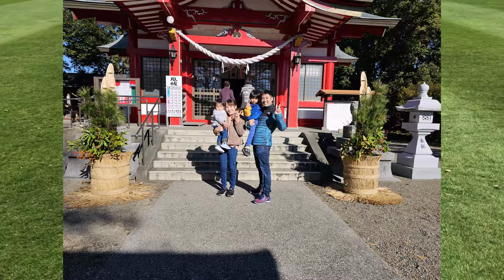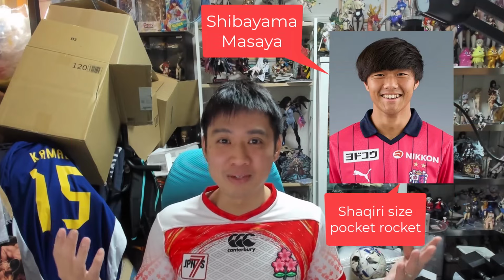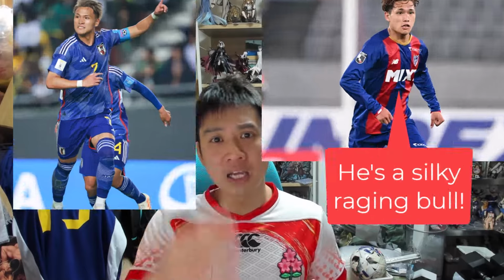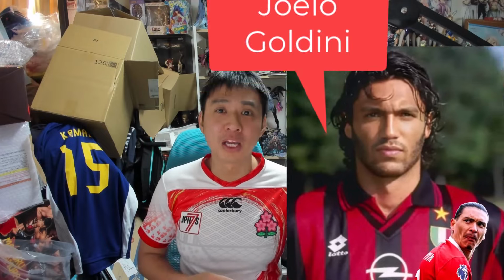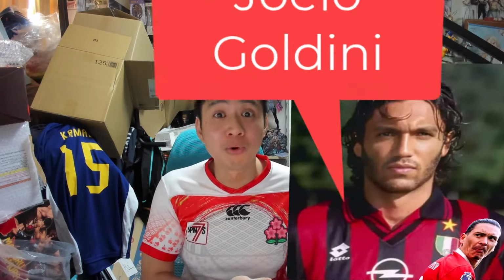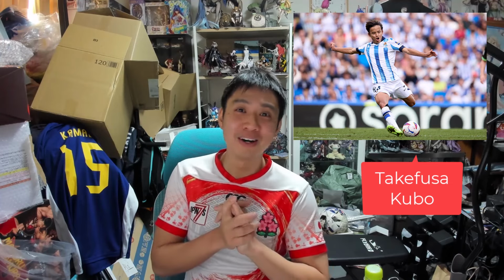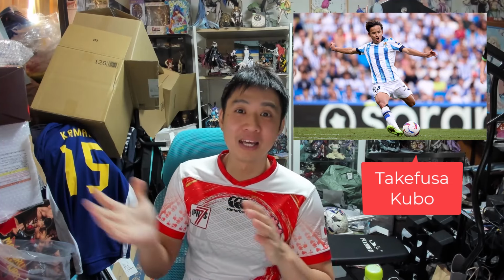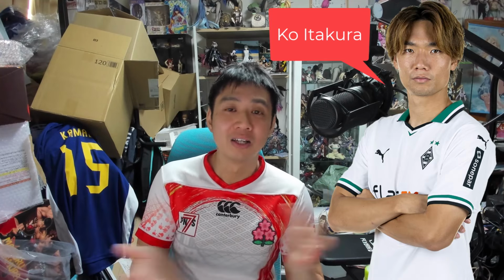Top 5 Japanese Football Players Liverpool Should Sign 🎌 + The Next Wonderkids 🔥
Liverpool FC should keep an eye out on these high potential Japanese superstars of the future for the current and future transfer windows. Liverpool Transfers have genuinely been amazing recently and these could bolster the squad for years to come!
0:00 Intro
✨ Make sure to LIKE the vid if you enjoyed the content! ✨
C O N T A C T

🎌 FREE PRIVATE JAPANESE LESSONS 1-1
Online with a professional teacher 🚀 courtesy of Cambridge Japanese
- 1 hour Japanese lesson suitable for any level including beginners
- Privately 1 to 1 with a professional Japanese teacher (4 to choose from) over Skype/Zoom/Meet.
- We hope you will continue to take lessons with us afterwards
(Cambridge Japanese is part of Making Success Inevitable).